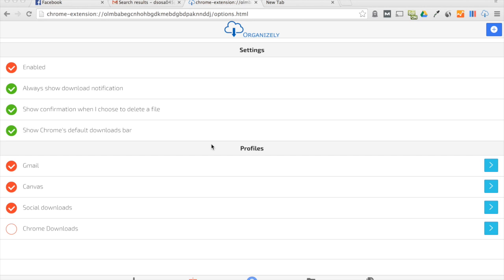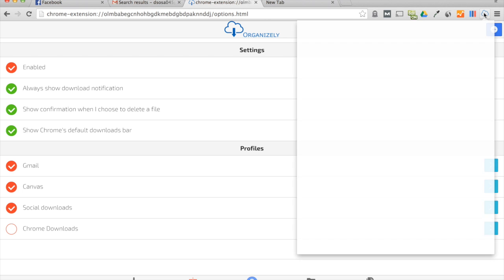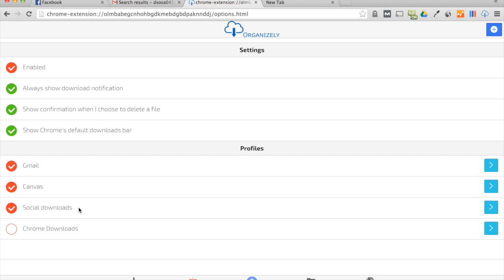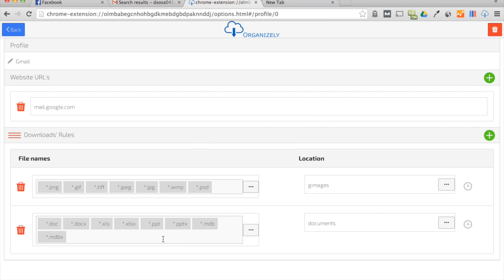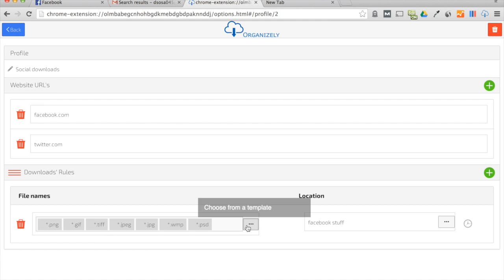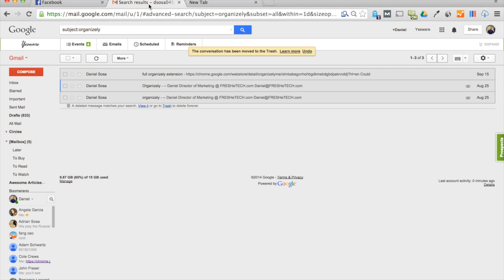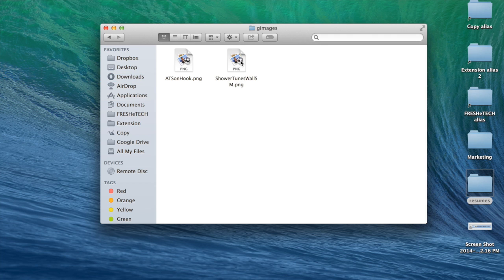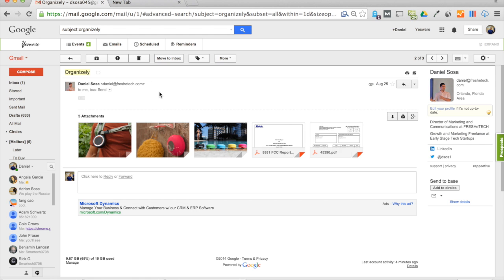Auto organize downloads and attachments- Organizely.me Chrome Extension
Organizely exist to solve the messy file (or too organized) problem we all face. Why do we have to spend time manually organizing download files or if you are what we call “The Messy” spending valuable time of your day looking for files you downloaded weeks ago?  Organizely if is a simple browser extension, allowing you to tell your browser where you want downloads to go and Organizely takes it from there! Automatically putting your downloads in dedicated folders which can be customized to serve the websites you download the most from (i.e. Gmail, Outlook, Facebook, etc.)

It gets better! We added a feature we call “The Curb”. Since 84% of all downloads are one time use, a notification will pop-up with every download allowing you to click “Keep” or “Delete in 24 Hours”, Organizely will automatically remove unneeded files from your computer and keep you nice and neat for your next day of work.

Love this? Please do us a favor and keep your friends and co-workers computers organize.  Email to a Friend - Tweet about us!  -   Share on Facebook

I (Daniel) answer every tweet! So please send me your feedback, thoughts, or just a sup! If you want to chat about a good Netflix show.